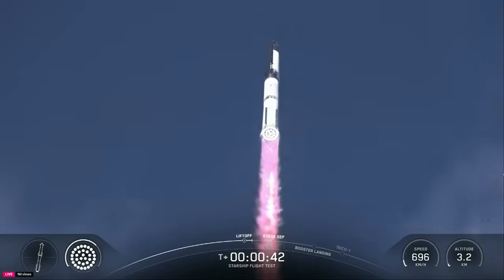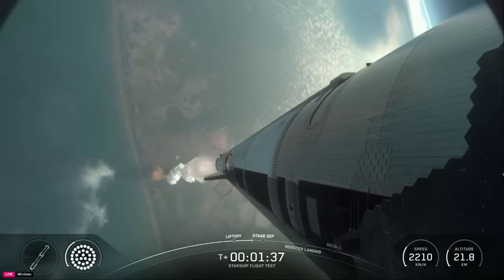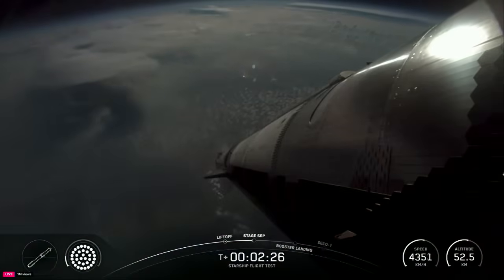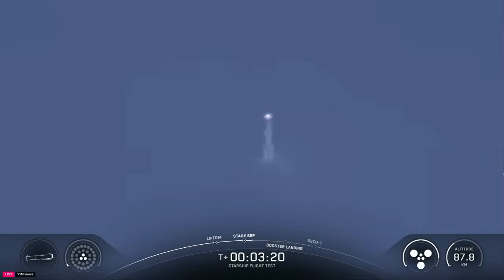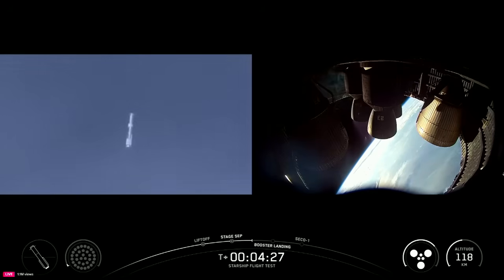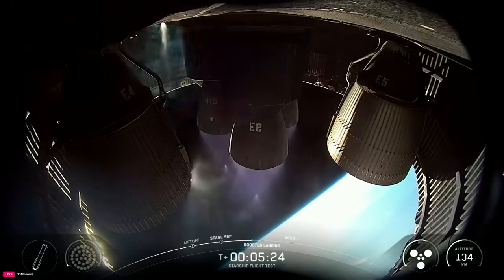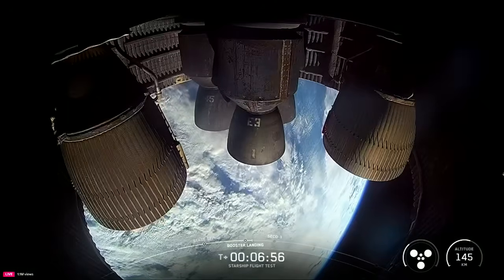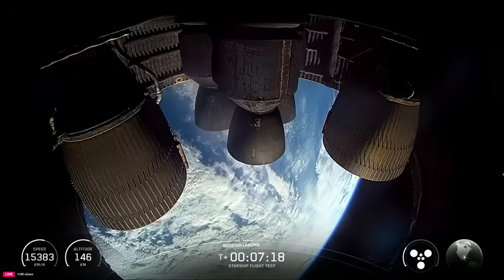SpaceX launches another Starship rocket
SpaceX launched its 403-foot Starship rocket Tuesday evening from its Starbase site in southern Texas in the ninth test of the massive vehicle. It reached space but failed key mission goals before breaking apart. A payload door failed, the booster disintegrated, and fuel issues caused the spacecraft to spin out before crashing into the Indian Ocean.